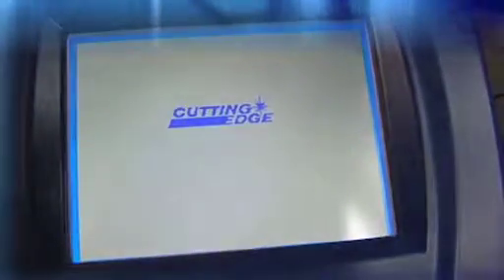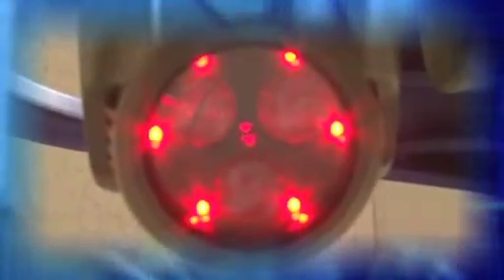Brooklyn Podiatrist Dr. Michael Perlstein - MLS Laser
Brooklyn Podiatrist Dr Perlstein discusses the pain free MLS Laser solution for feet pain.